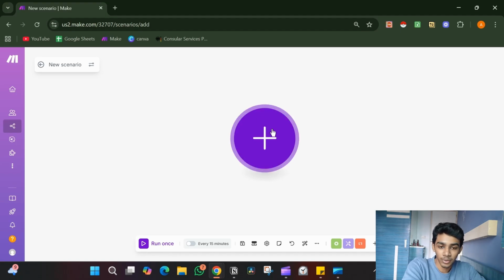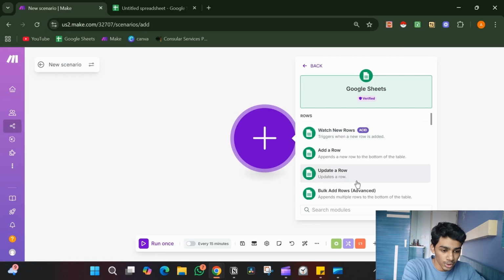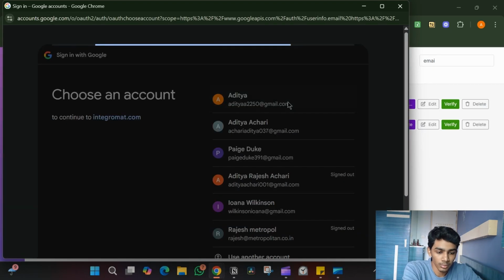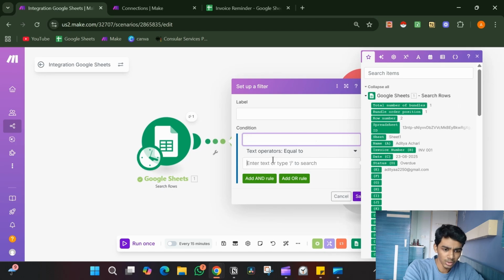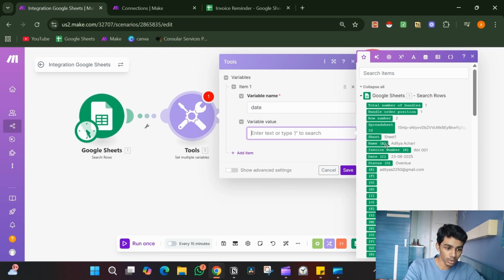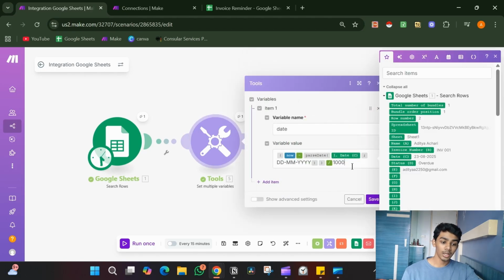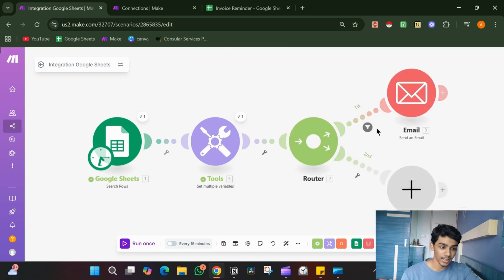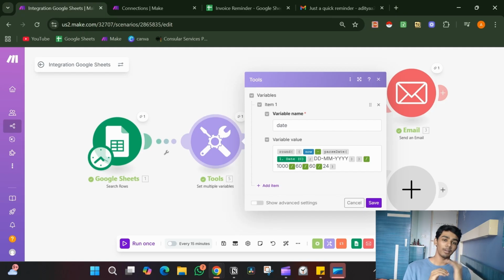This Simple Automation Will Make You More Money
In this video I'll show you how to build an automation that will saves hours every week and even help you make more money without extra effort.

Watch me build this step by step no coding needed. And by the end you'll know exactly how to set it up for yourself (or your business)